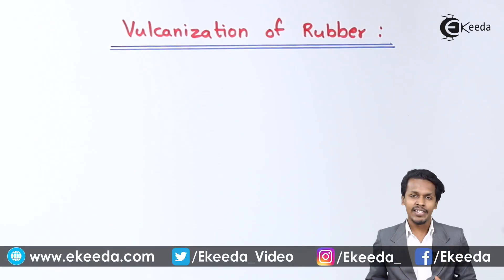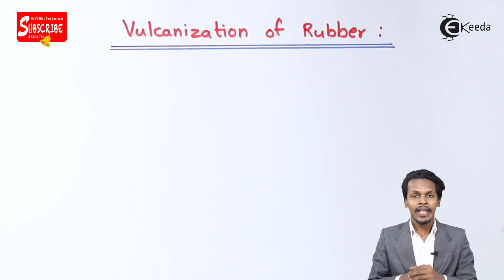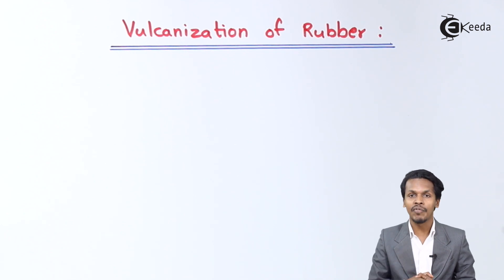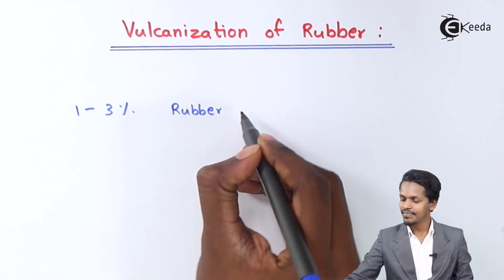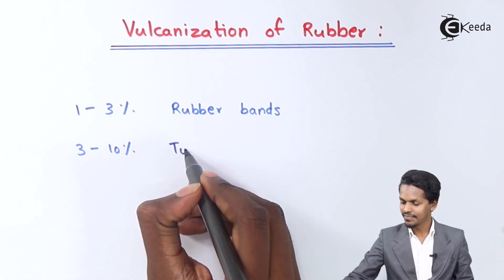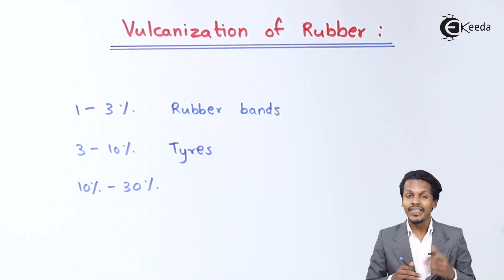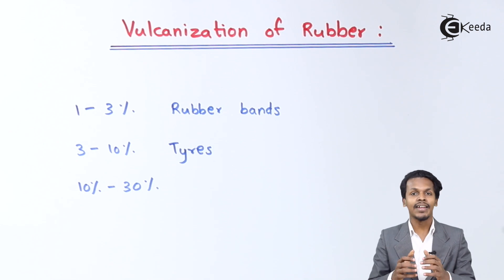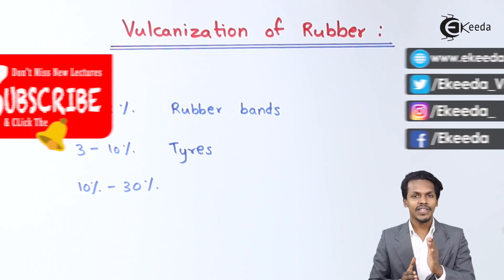Vulcanization of Rubber - Polymers - Chemistry Class 12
Vulcanization of Rubber Video Lecture from Polymers Chapter of Chemistry Class 12 for HSC, IIT JEE, CBSE & NEET.

Happy Learning : )